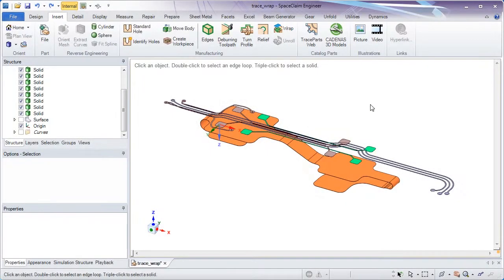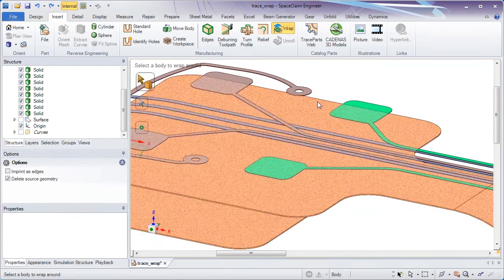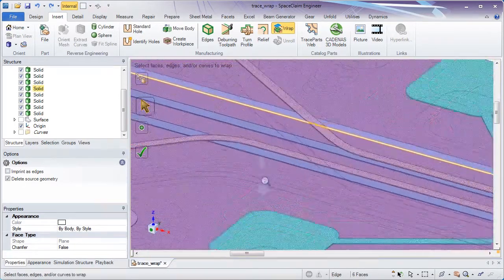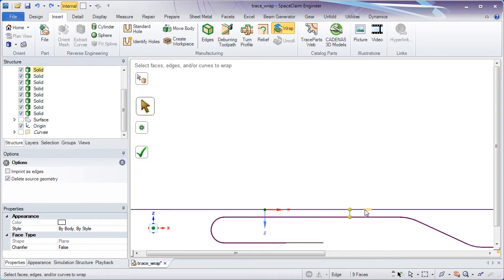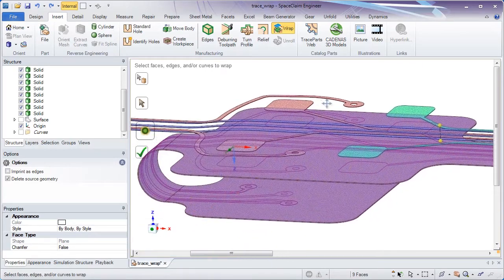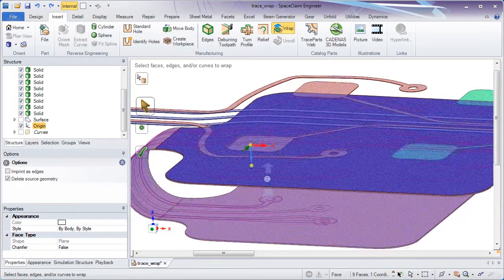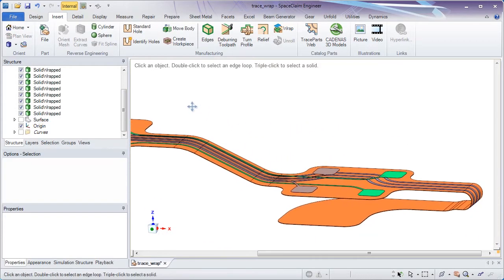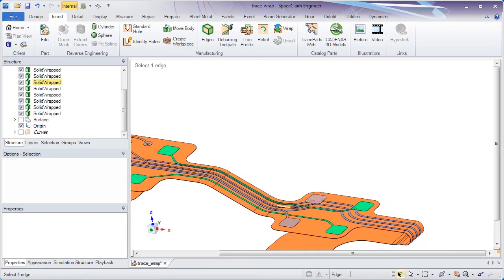Demo of the Week: Wrapping Electrical Traces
This demo shows how you can easily wrap geometry to a curved surface in two clicks.